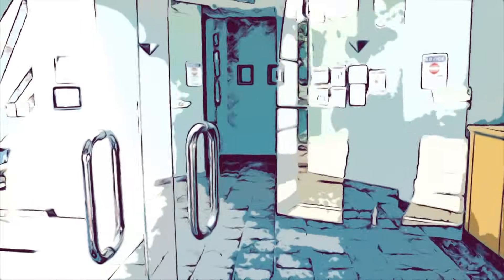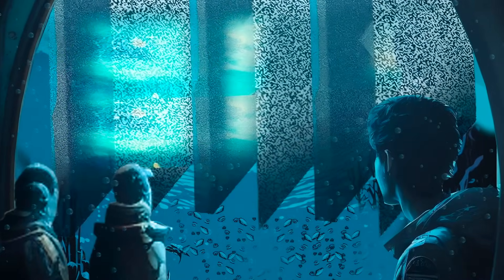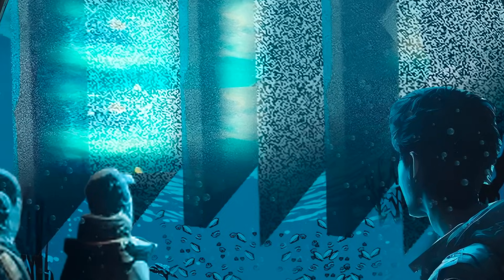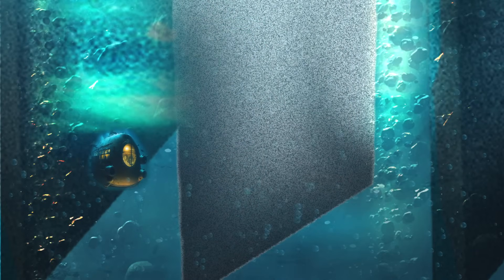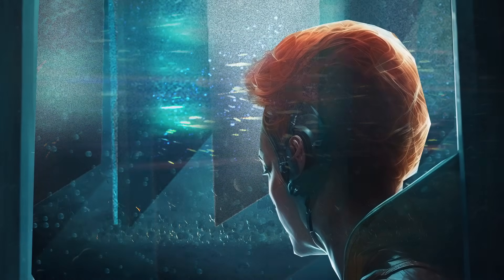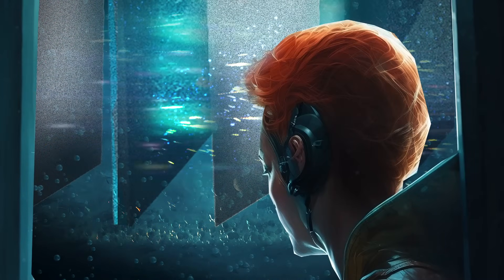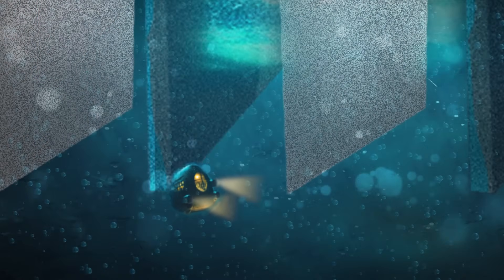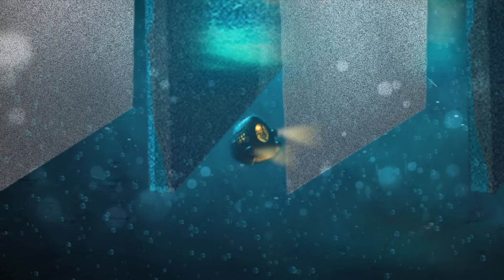The Alloy Avenger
Welcome to Metallic Resources. Home of The Alloy Avenger.  On today's tour, we have been shrunk down in order to tour an actual Electrolytic Refining tank. This will help you understand why electrolytic refining is better.